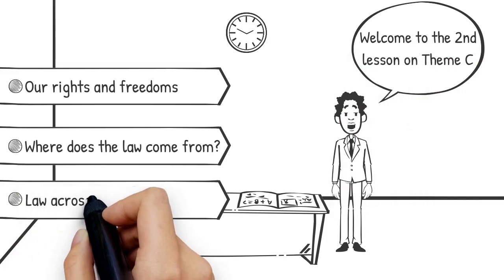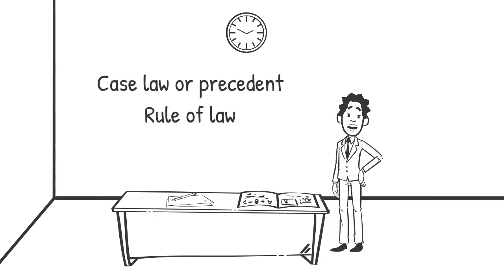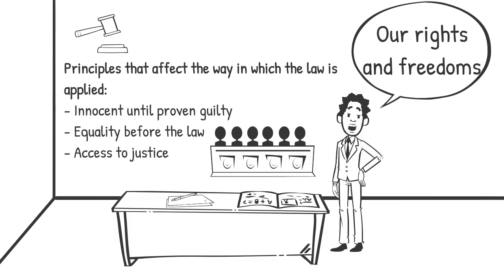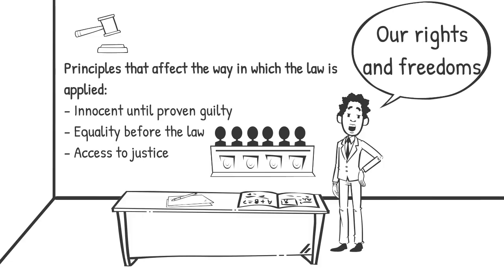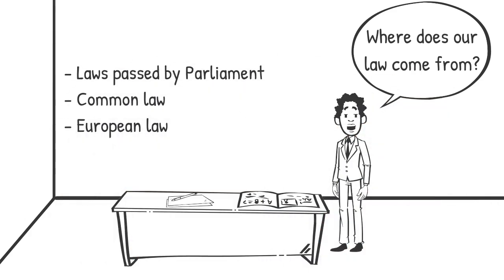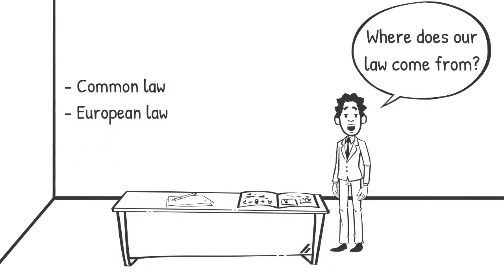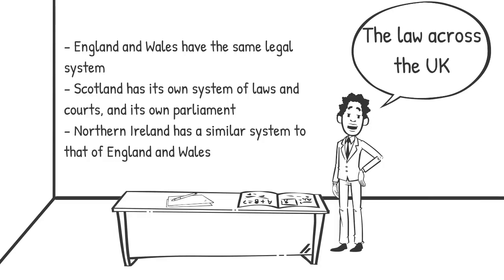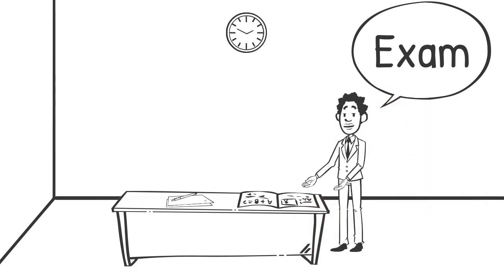Edexcel Citizenship GCSE - Theme C - 2 What is law?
Revision tutorial for Edexcel Citizenship GCSE in the topic How the law works. Subtopic 2 What is law?